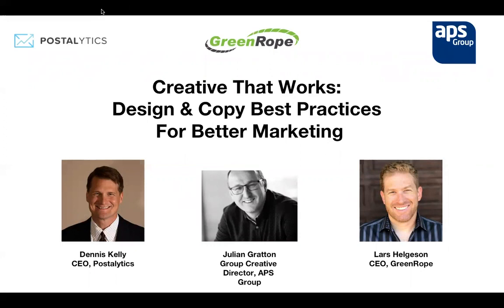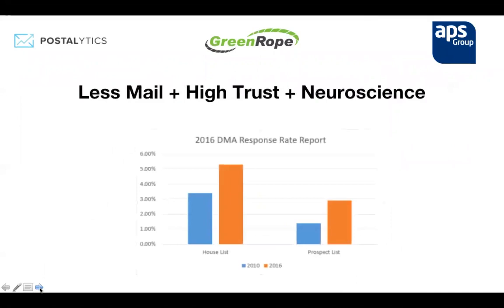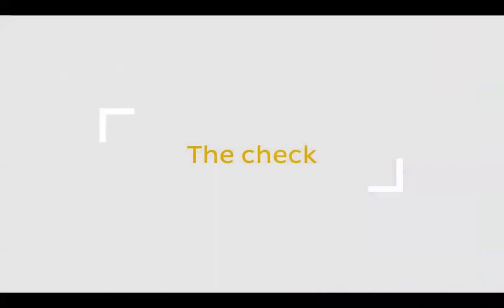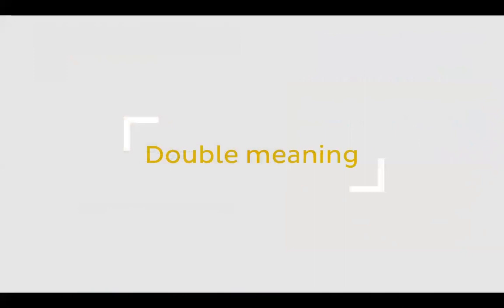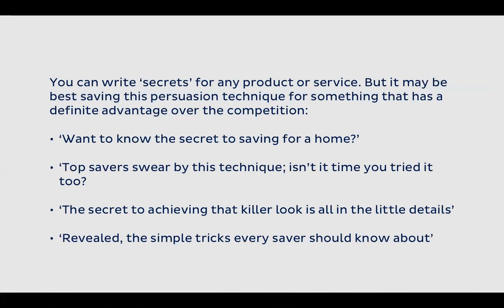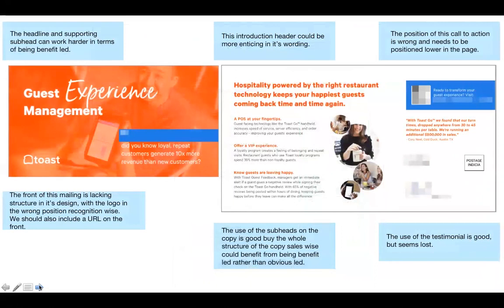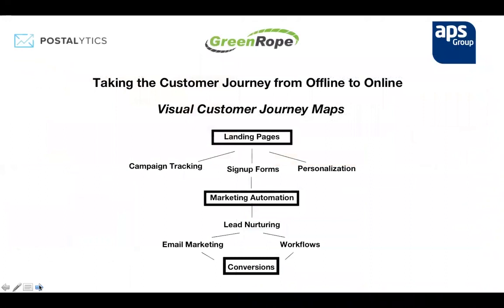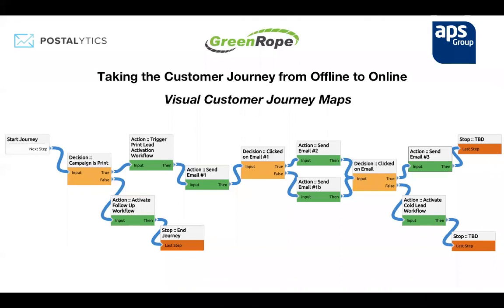Creative That Works Design & Copy Best Practices for Better Marketing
Hear from Postalytics CEO, Dennis Kelly, Marketing Expert & Creative Director, Julian Gratton, and GreenRope Founder & CEO, Lars Helgeson to learn about the psychology of design & copy in direct mail marketing and it's unique value for your strategy! Discover the importance of integrating CRM with your marketing strategy.